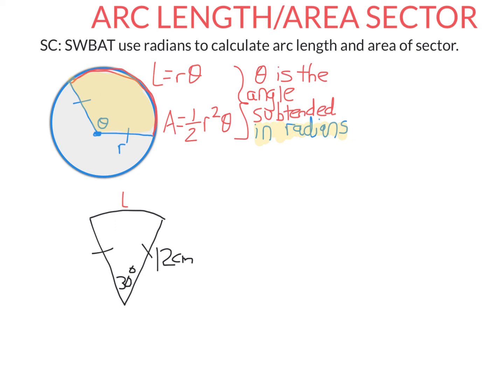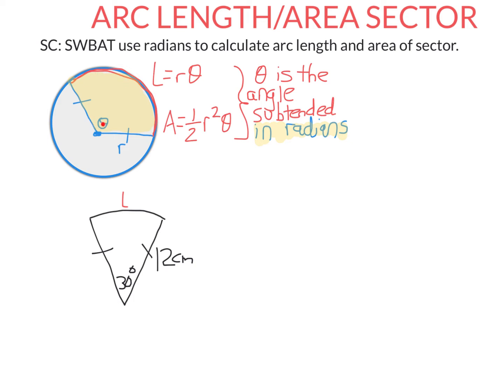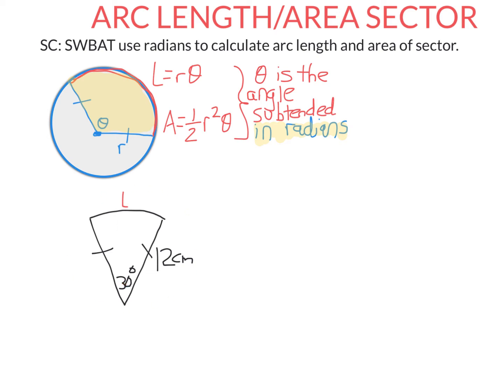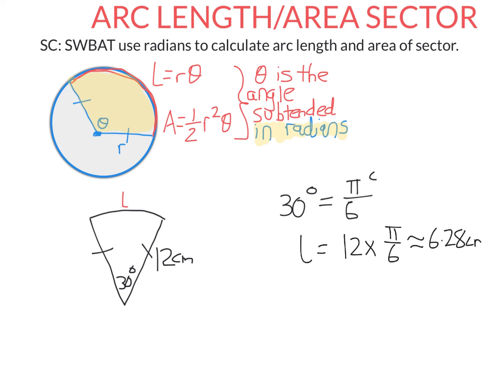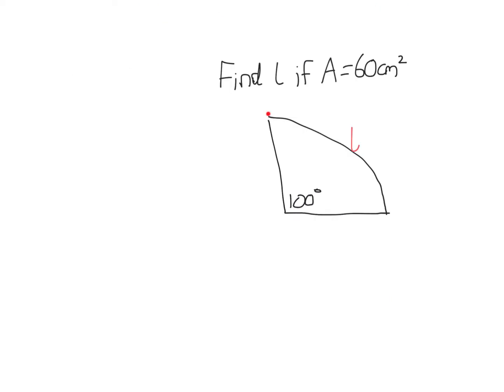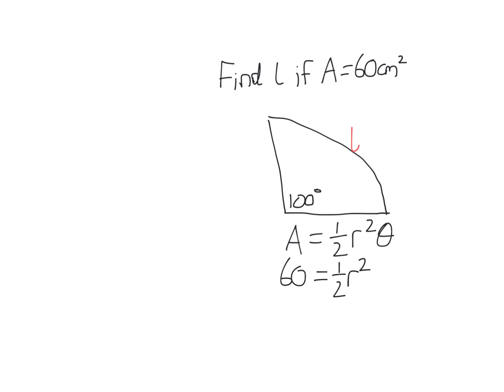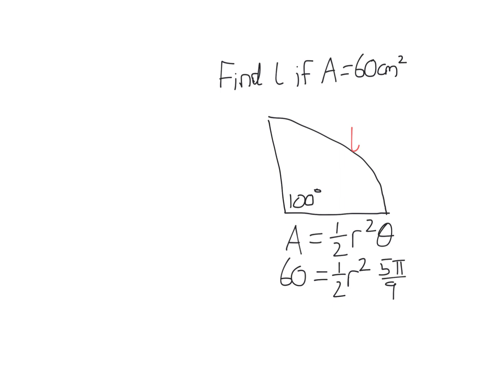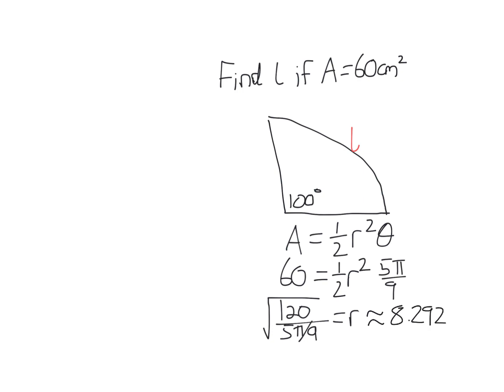SMM Arc Length Area Sector.mp4